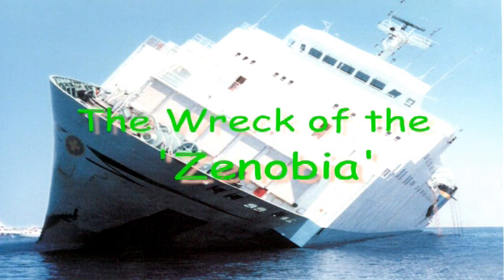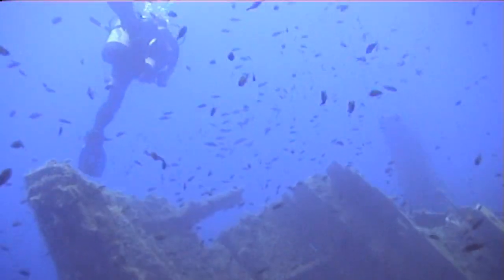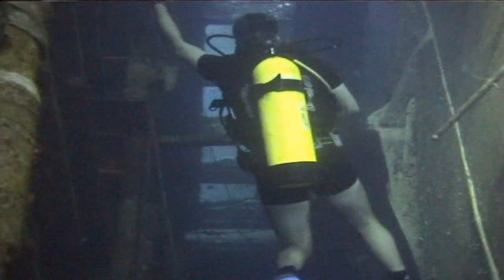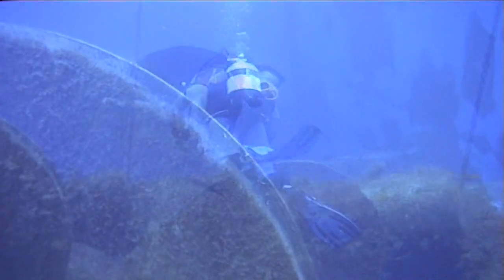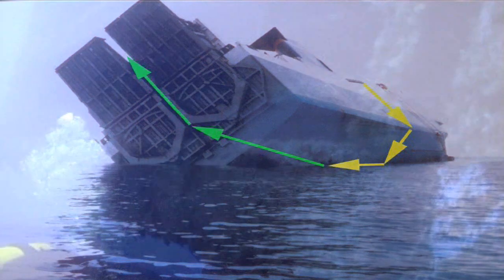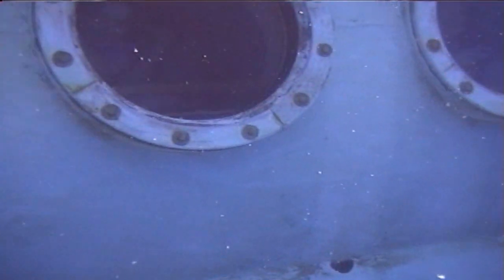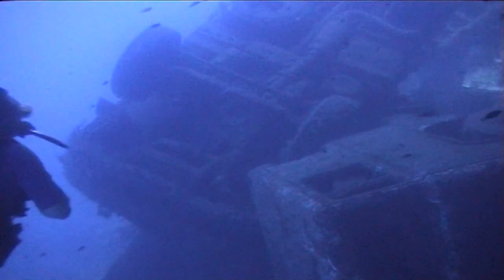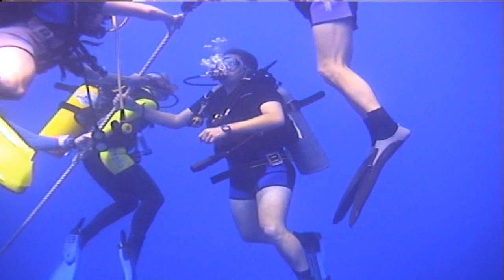The Wreck of the Zenobia with Richard Brown